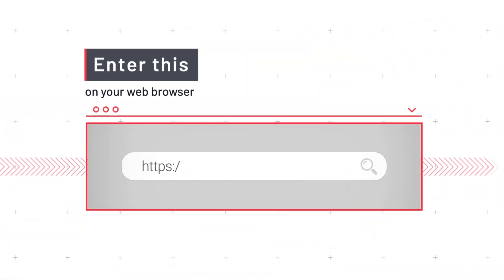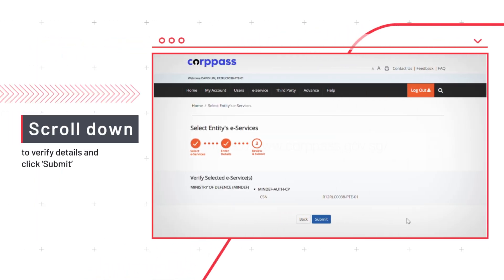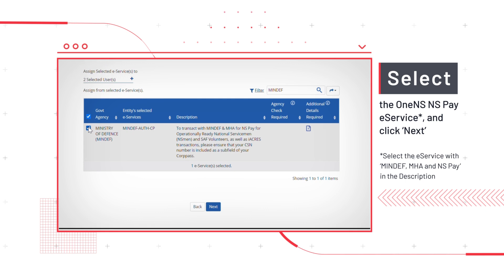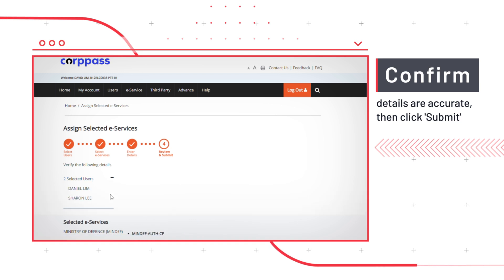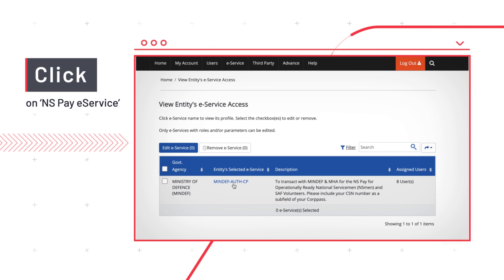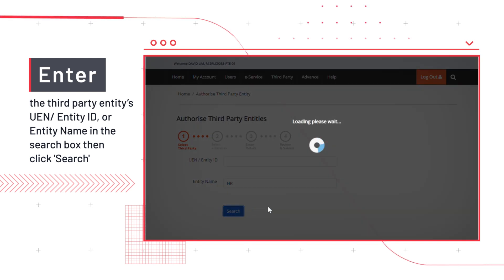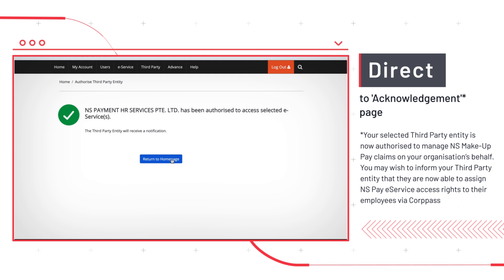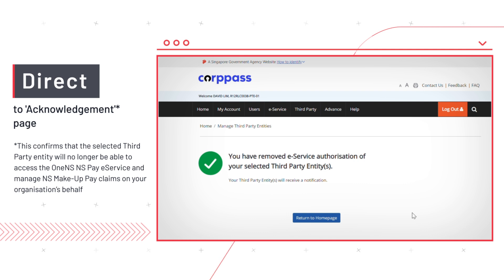Managing Your Organisation’s Corppass Access to the NS Pay eService (For Organisations)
This video guides your organisation on how to navigate Corppass and add the NS Pay eService to your company’s list, assign and remove access to NS Pay for your employees, grant and remove authorisation of Third-Party entities to transact on behalf of your organisation.

1:30 – Granting your employee’s access to the OneNS NS Pay eService in Corppass

3:33 – Removing an employee’s access to the OneNS NS Pay eService in Corppass

4:30 – Authorising a Third Party entity to manage your organisation’s NS Make-Up Pay claims

6:02 – Removing authorisation from a Third Party entity

More information can be found in the Corppass user guide